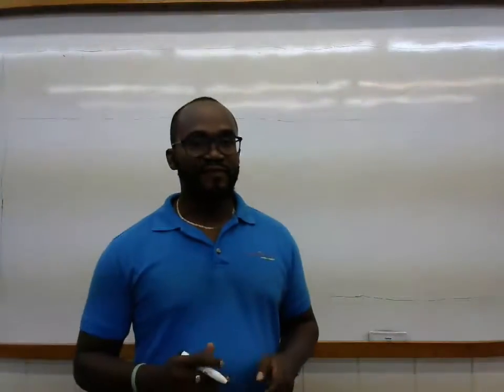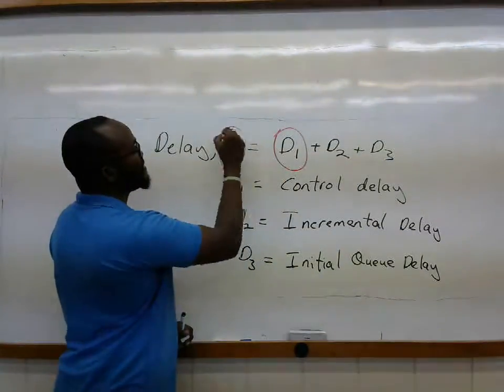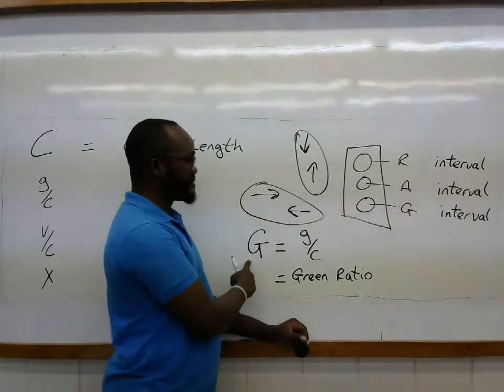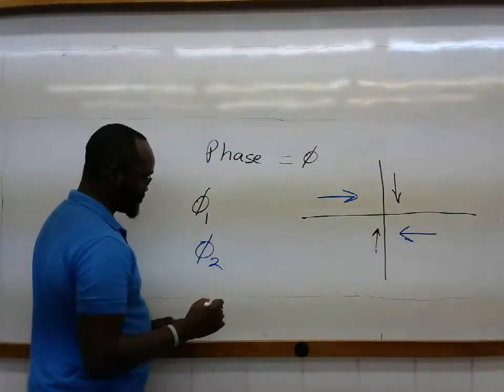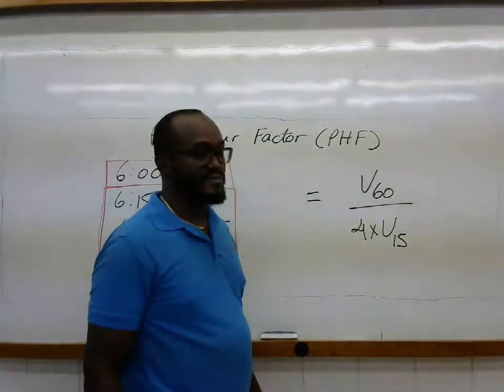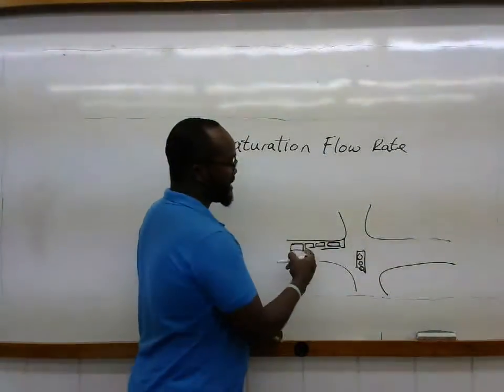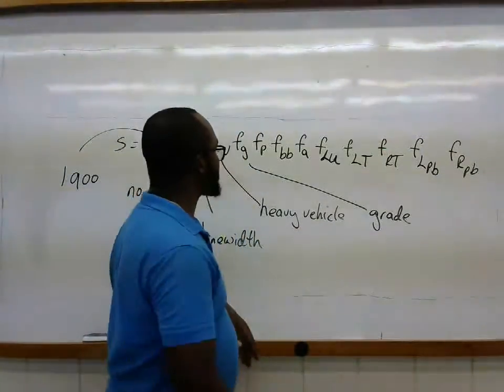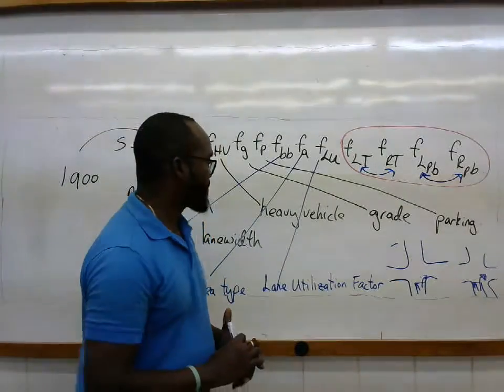Lacey Williams Video # 1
Tutorial on Traffic engineering study data reduction # 1 of 3